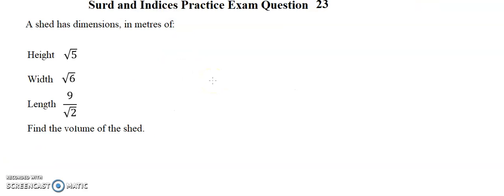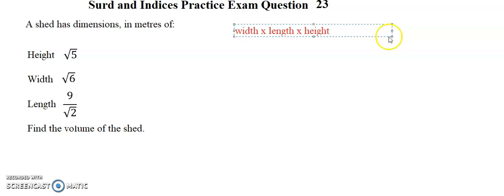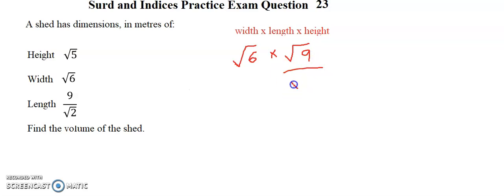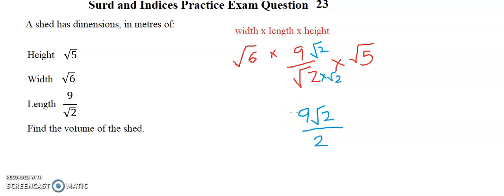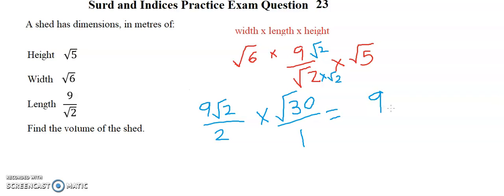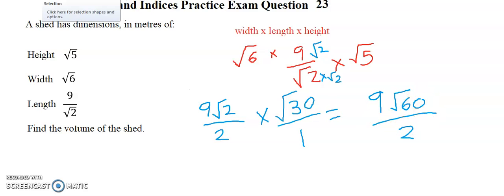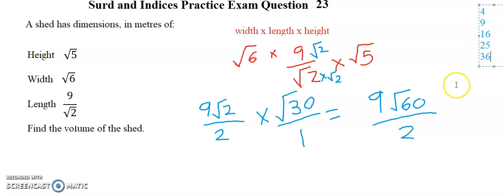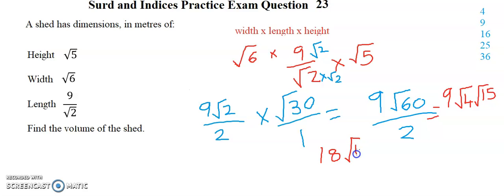Surd and Indices Practice Exam Question 23